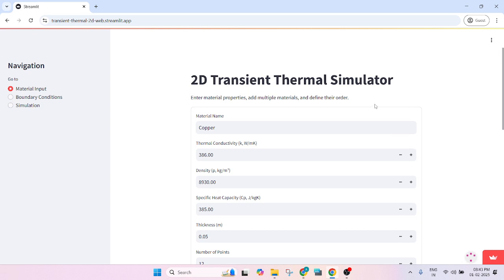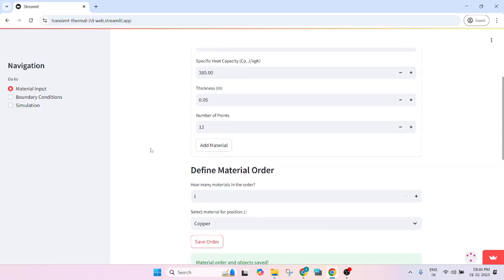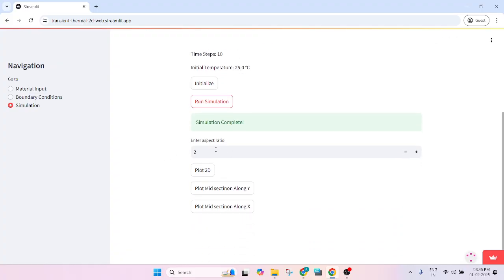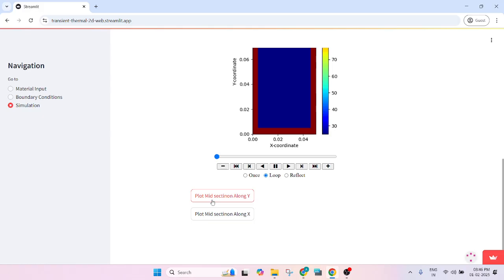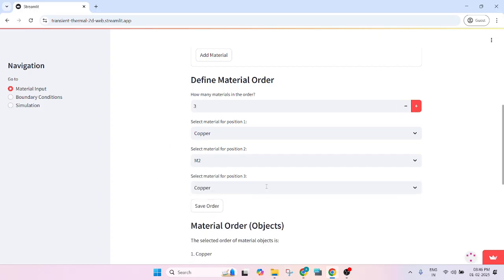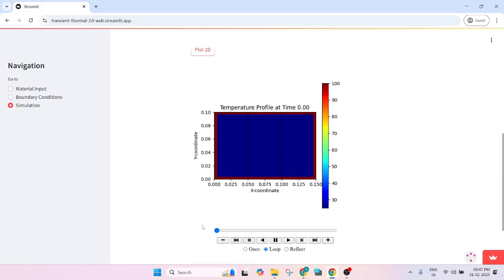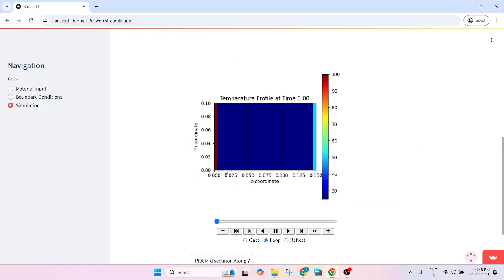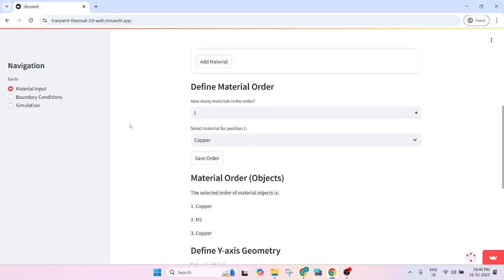A 2D Transient Thermal Simulator | Heat Conduction Calculator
A 2D thermal simulator made using Python and Streamlit!

Watch it at 1.5x for a better viewing experience!

One can add multiple materials ( composites ) and various boundary conditions too see how the materials responds!